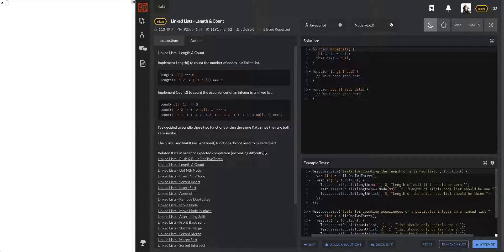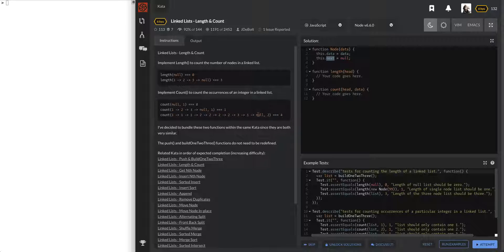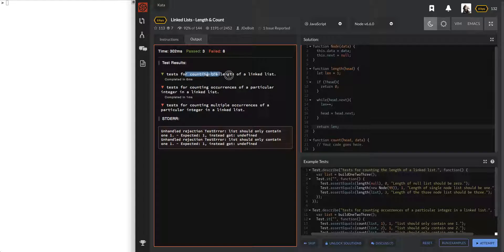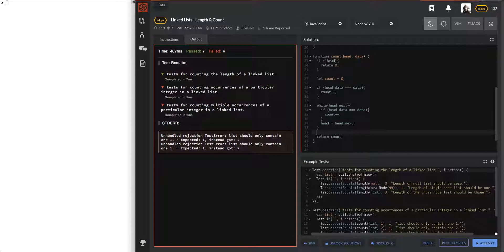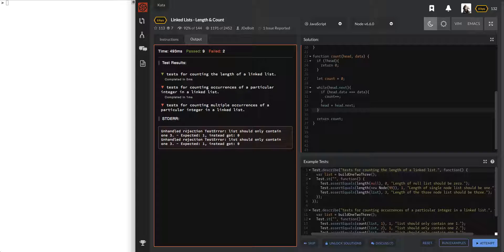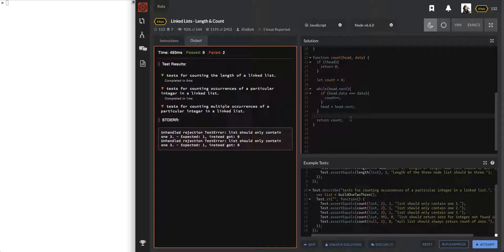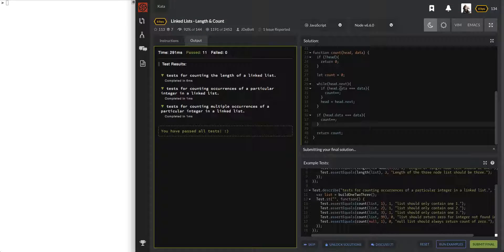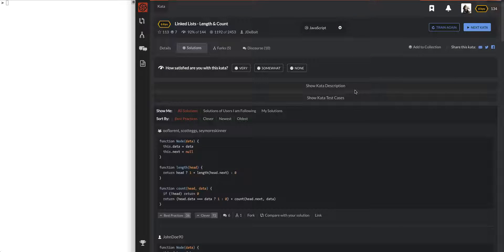Code Wars Javascript Tutorial Linked List Length & Count